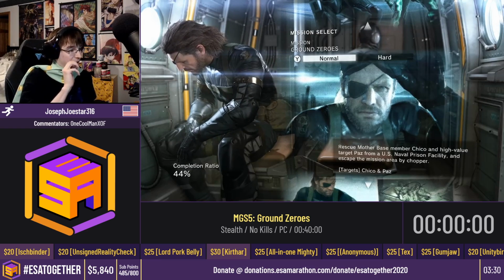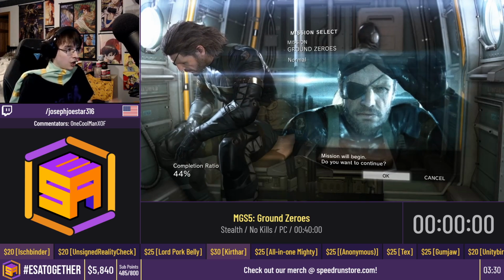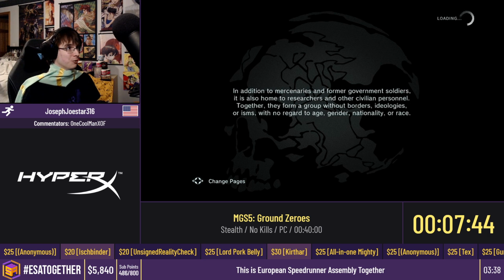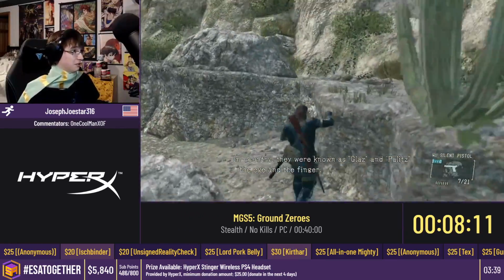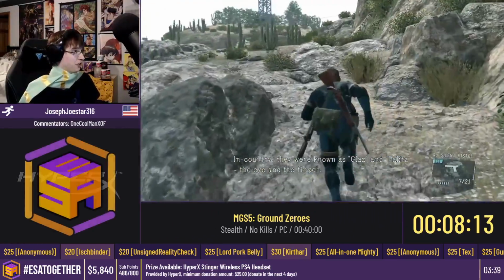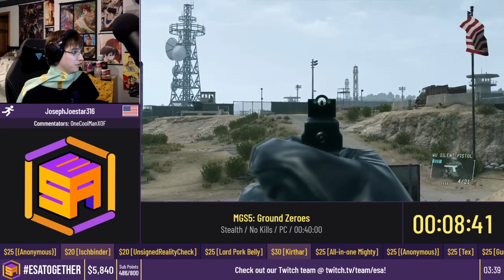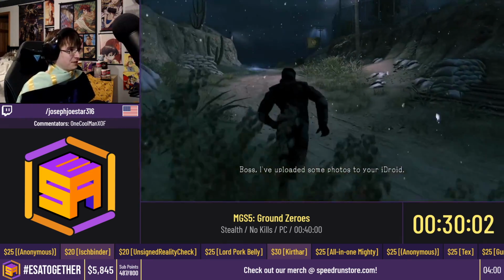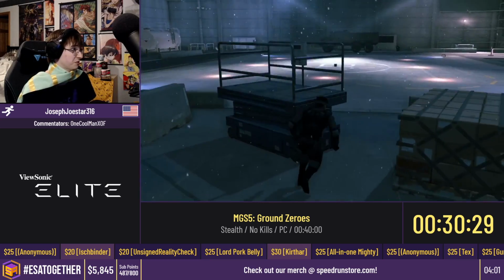MGS5: Ground Zeroes [Stealth / No Kills] by JosephJoestar316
This video was recorded live at ESA Together 2020, which took place from 6th to 13th April.